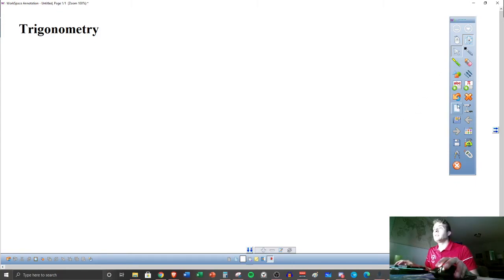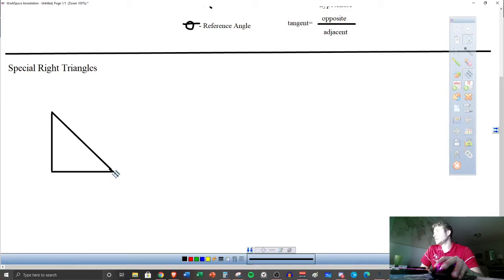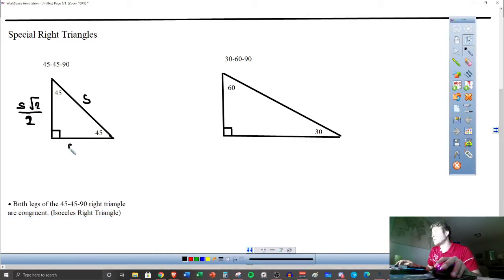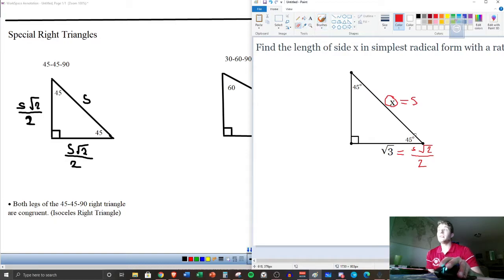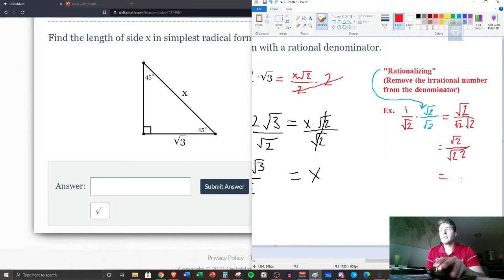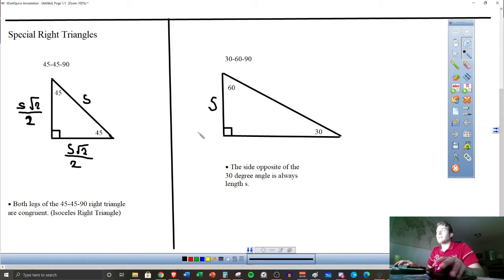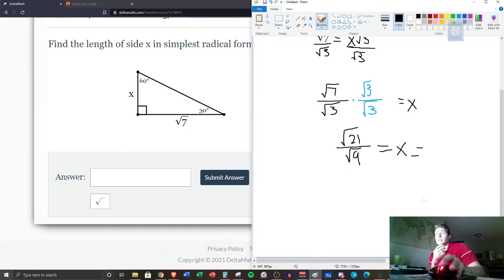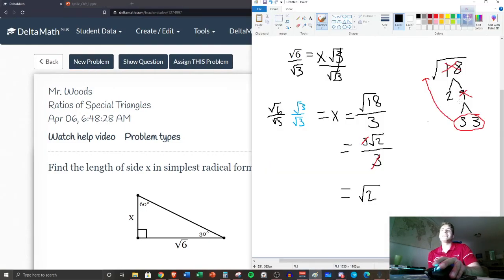Special Right Triangles